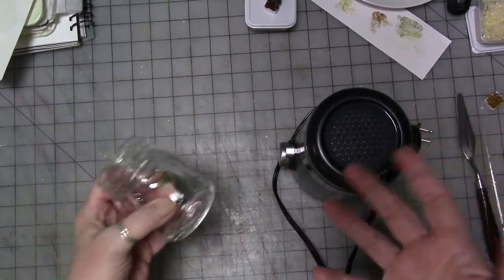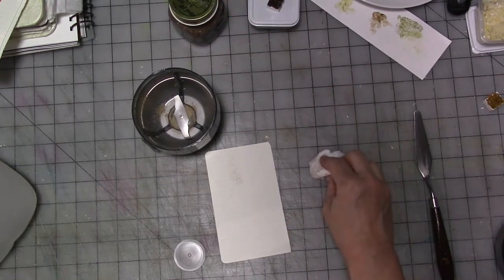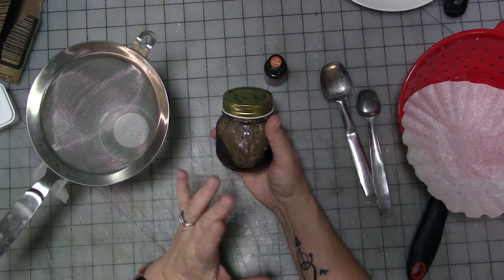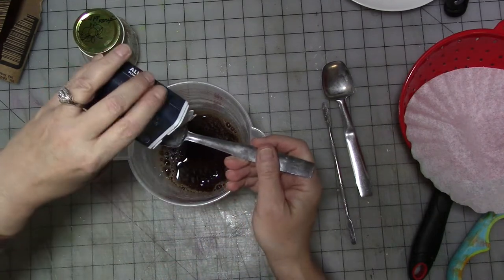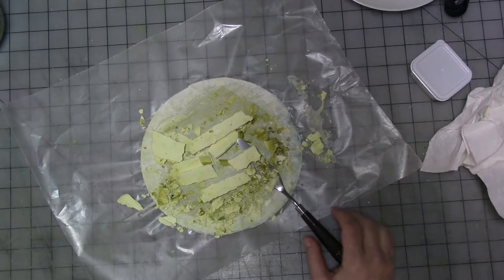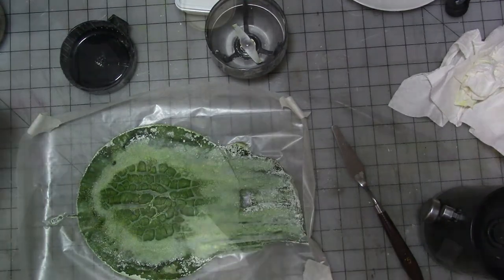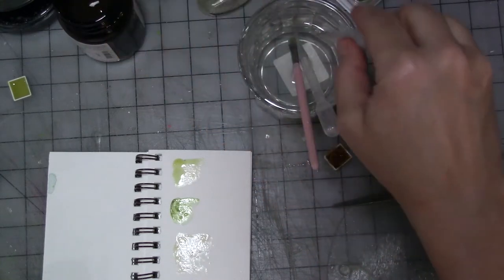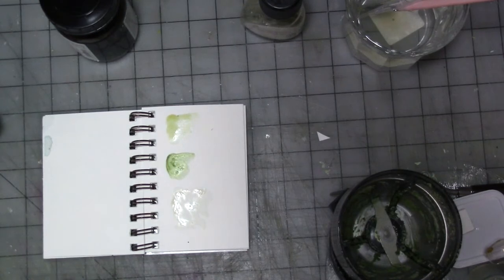Playing At Making Pigments Part Two